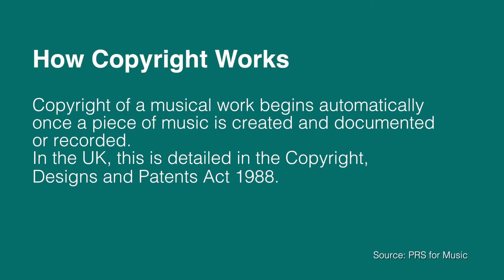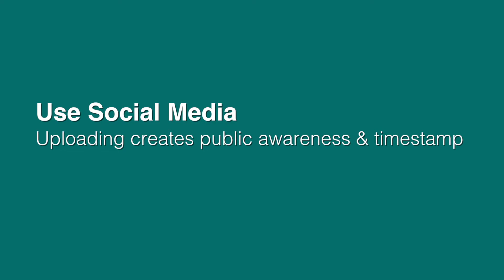Music Copyright | 3 Ways to Protect Your Music Copyright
This video talks about how music copyright works and how you can prove that you own the copyright to your original music.